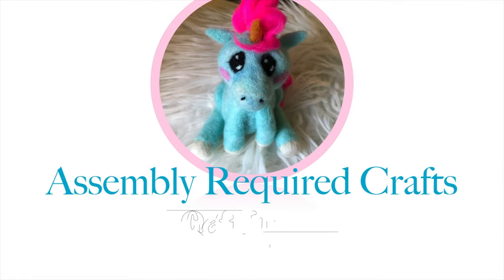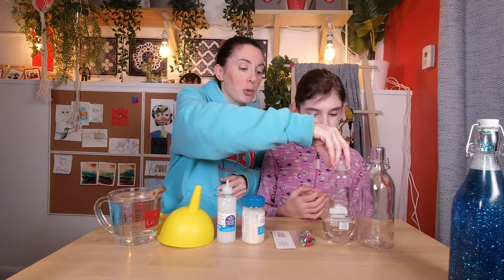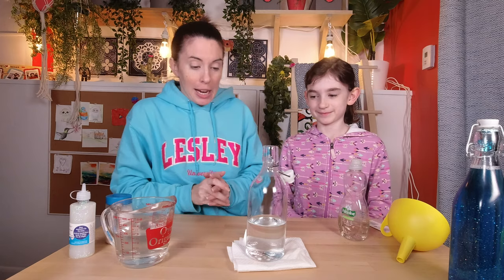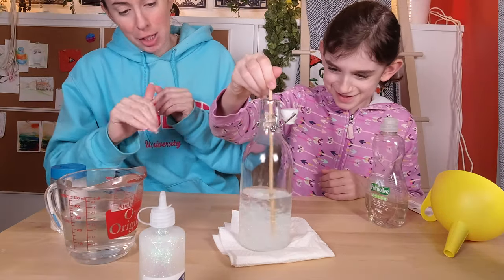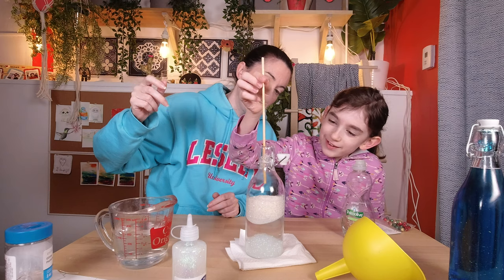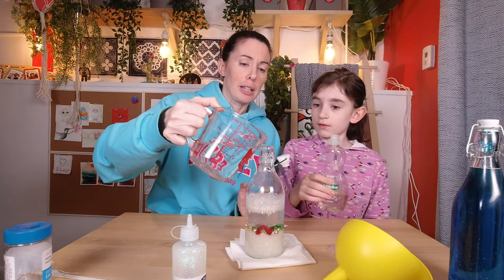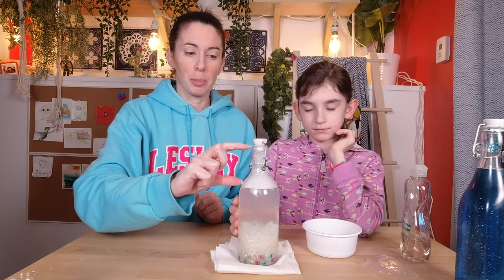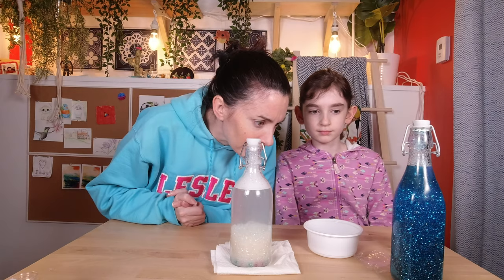How to Make an Easy Winter Snowstorm Glitter Calming Jar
In this video, we make a snowstorm in a jar. These calming jars are a really fun way to relax and watch some glitter. Depending on what ingredients you add, and how much, you can make a jar that swirls with calming glitter at your desired speed. This jar is a little bit faster than I would prefer, but it makes up for it with the way it swirls. All you really need to make these meditative bottles are: a clear bottle (plastic is better), warm water, clear glue (preferably with glitter included), and glitter. You can also add food coloring, beads, dish soap, baby oil.. and even glycerin apparently makes some cool effects. I definitely recommend that you experiment with different ingredients and different proportions to find what you like best. In fact, this would be an awesome, glittertastic science fair project! Another thing I really like about this project is that it's totally customizable. You can use different colors of food coloring, different colors and sizes of glitter, different glues and even different beads to make whatever theme you really love! This white one really reminds me of a glittery snow globe!